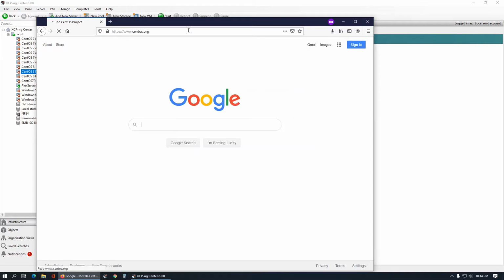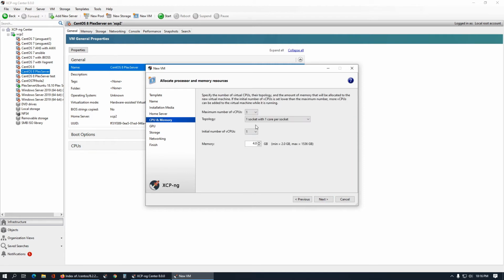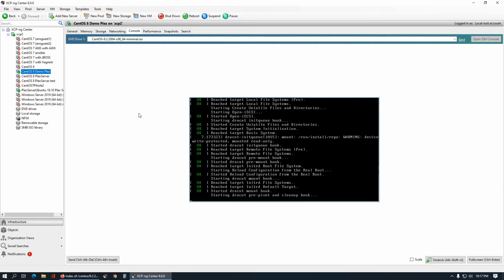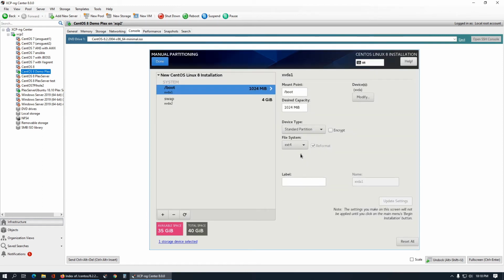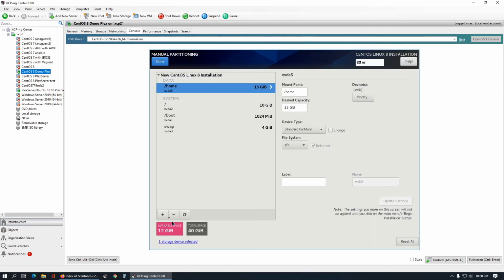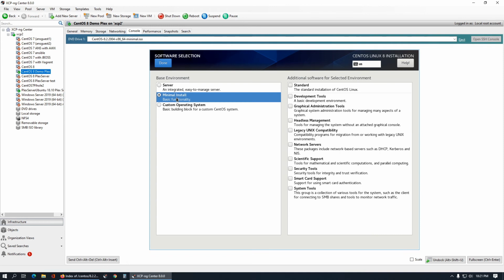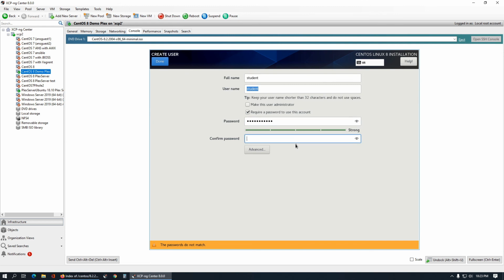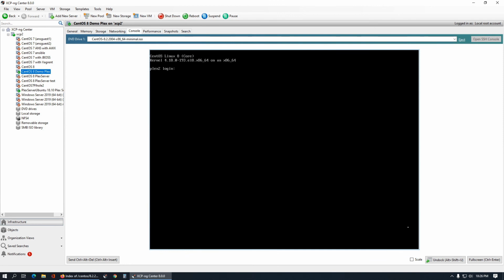Centos 8 Install for Plex server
Learn how to install Centos 8 prior to installing Plex server.